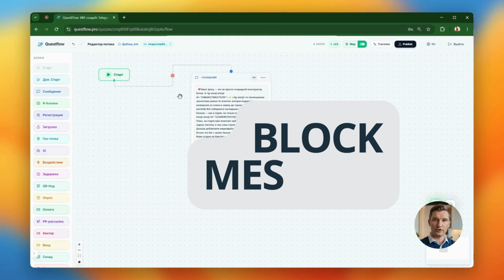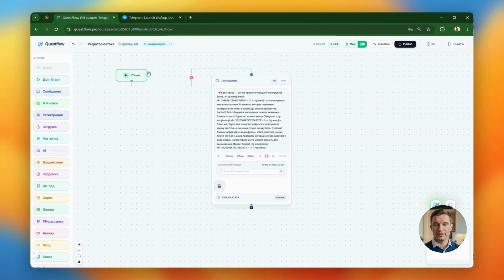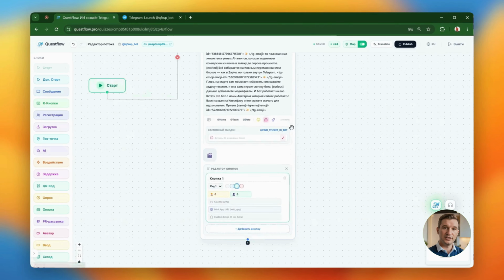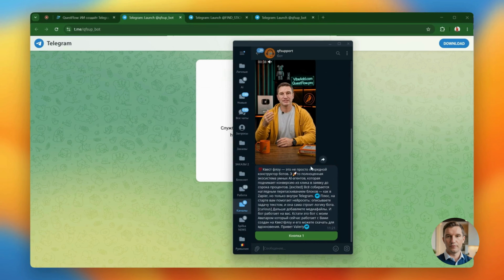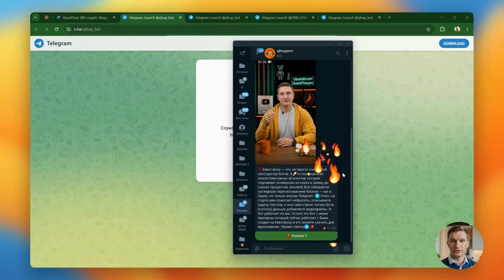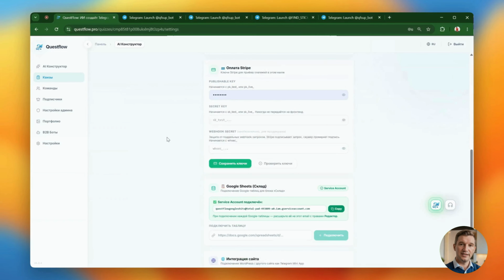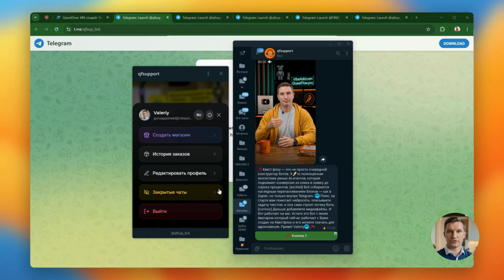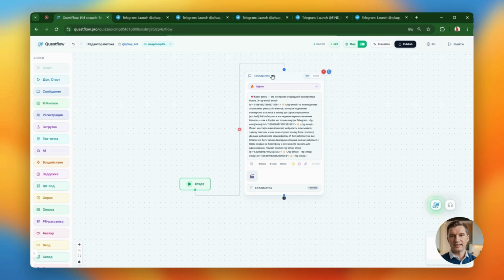How to Configure the Message Block for Your Telegram Bot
Master the "Message" block in Questflow to engage your audience effectively. This video demonstrates how to craft compelling messages, add interactive buttons, incorporate emojis, and link your Mini Apps directly to your Telegram bot flow.

Video Timestamps
00:00 - Introduction: Leveraging the Message block for better engagement

00:20 - Setting up basic text and formatting in the Message block

00:35 - Adding interactive keyboard buttons to your messages

00:58 - Integrating emojis to enhance visual appeal and readability

01:25 - Linking your VibeAdd Mini App to buttons for seamless store navigation

02:10 - Managing button actions and redirect paths

02:50 - Finalizing your bot flow and publishing changes

03:45 - Testing the live user experience in Telegram